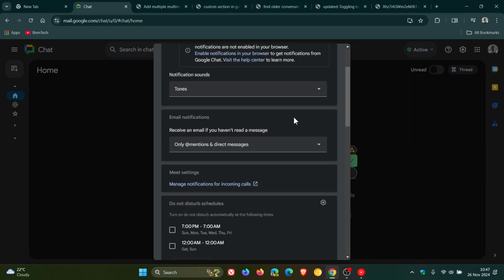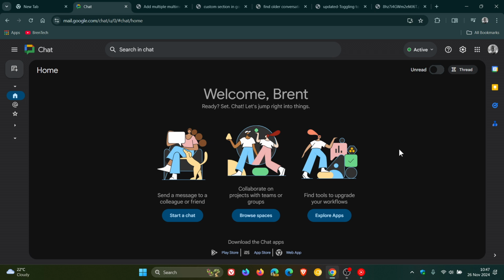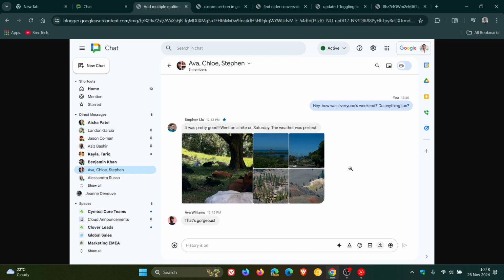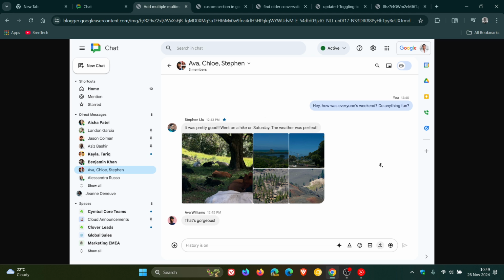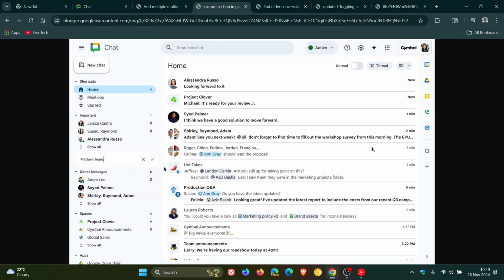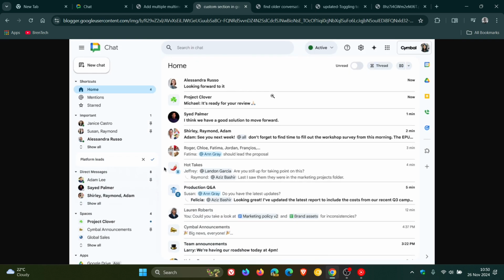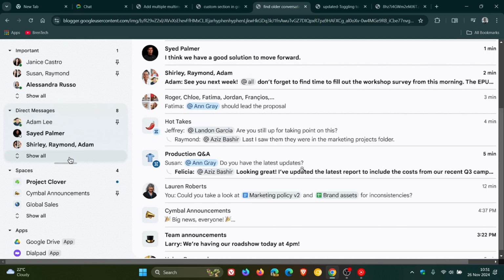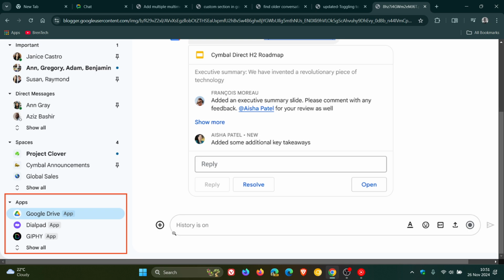Google Chat Gets a Bunch of New Highly-Requested Features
Google Chat on the web now has a compact mode, lets you add multiple multimedia files to a single message and enables you to easily find and navigate your conversations by organizing them into custom sections.